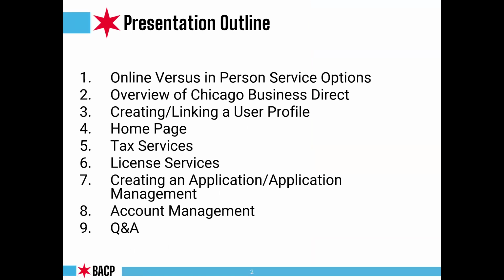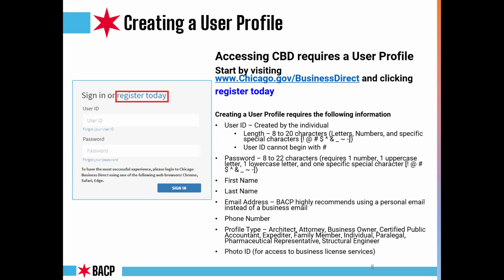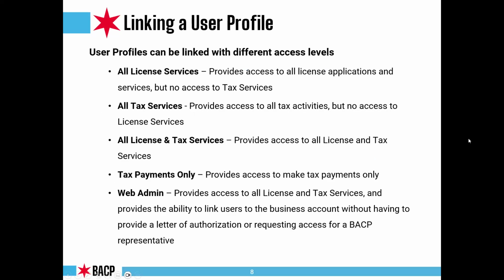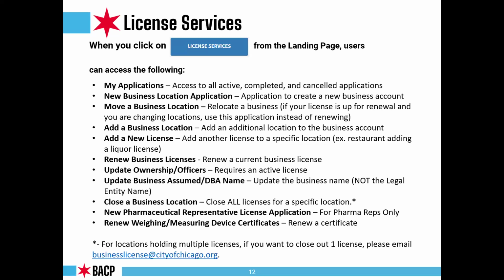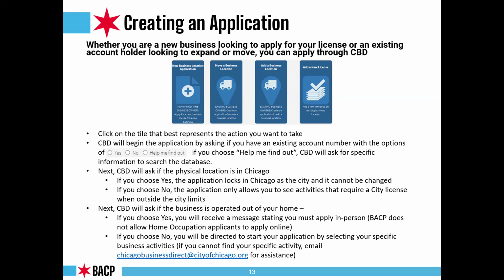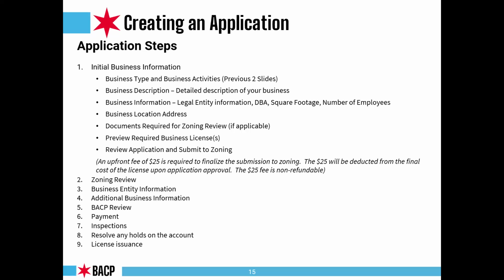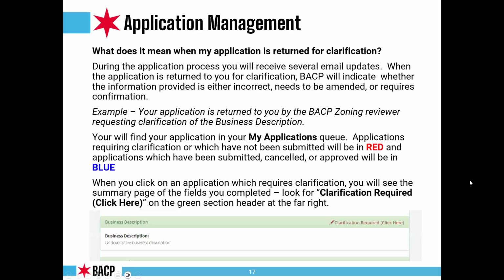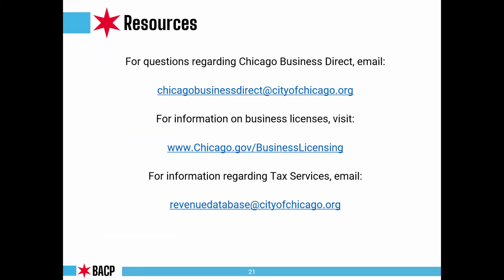Online Business Licensing Services – How to Use Chicago Business Direct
Presented by the City of Chicago Department of Business Affairs & Consumer Protection (BACP)
This webinar will cover how to use Chicago’s online business licensing portal, Chicago Business Direct. Learn how to create a user profile, start a business license application, manage your existing licenses, and renew your licenses, all from the comfort of your home.